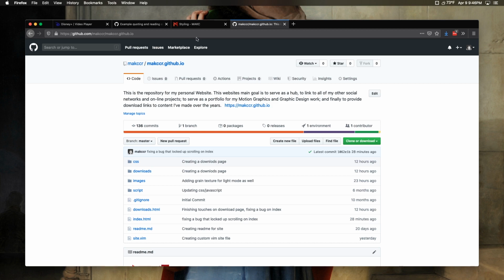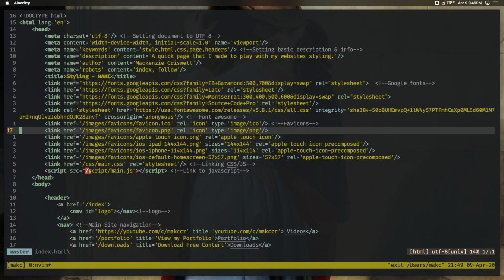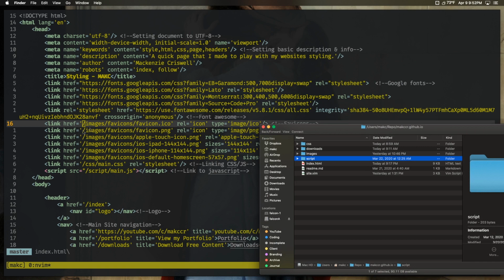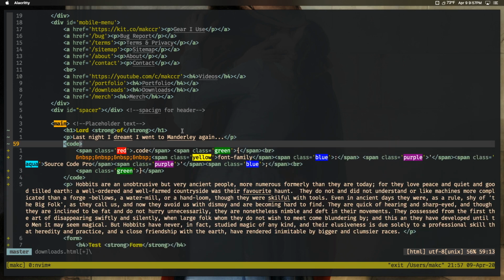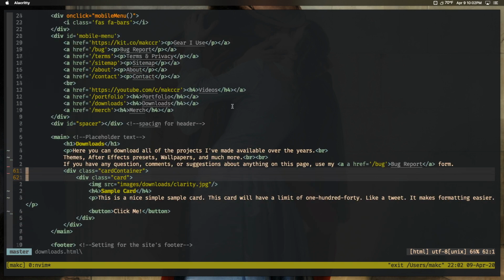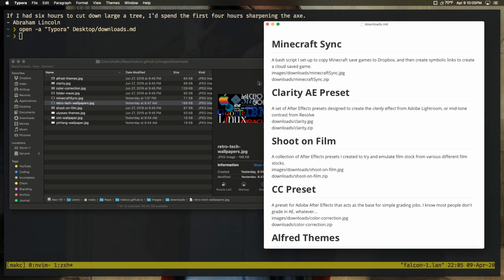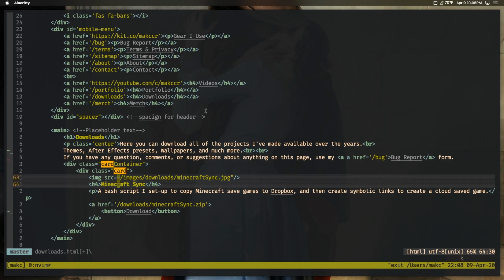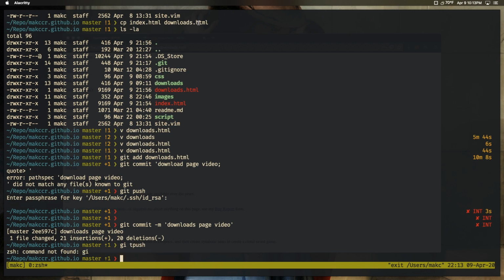Let's Code // 310 // Creating an Actual Webpage